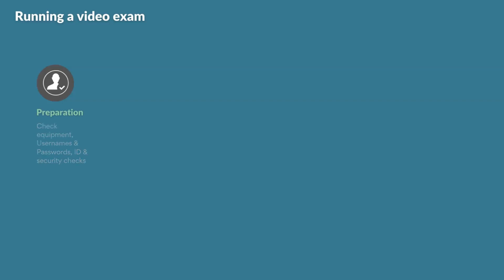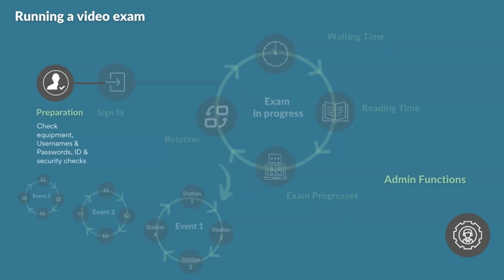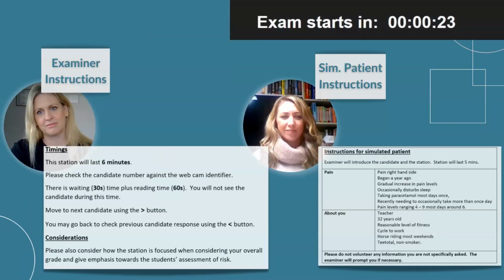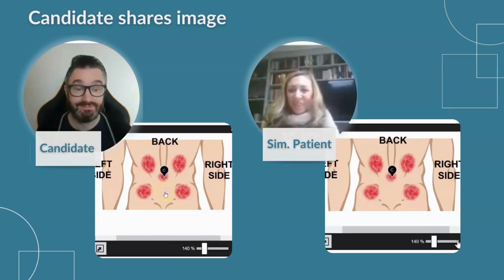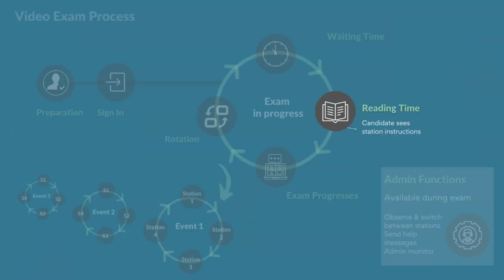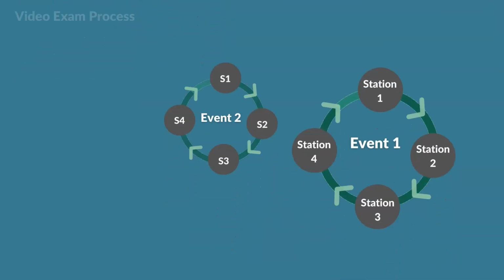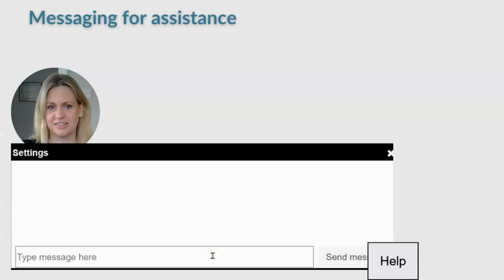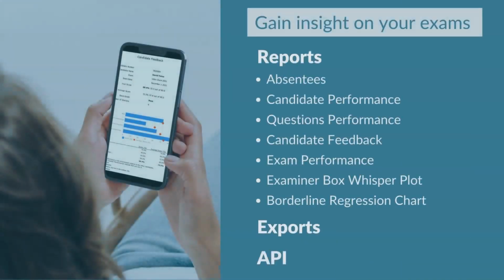Live Video Exam Demo Video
Run Live Video Exams with eSystem exam software. Ideal for running Interview, Viva Voce and some OSCE exams from any location.